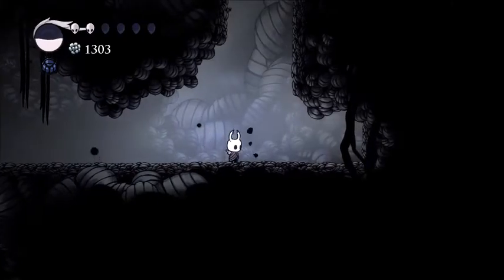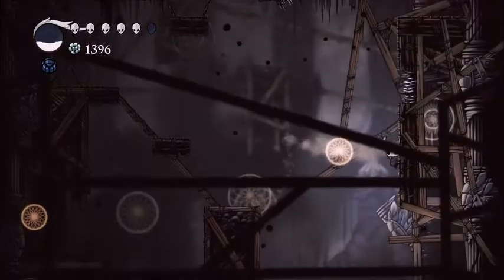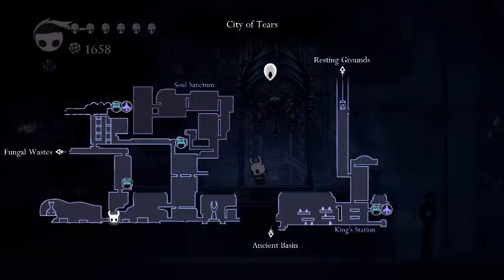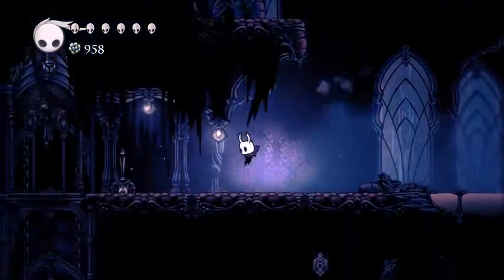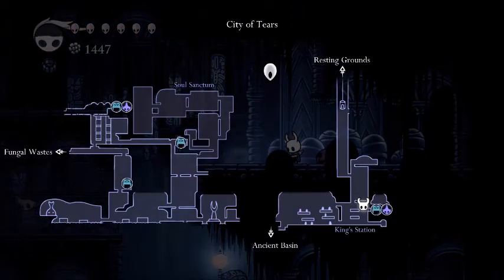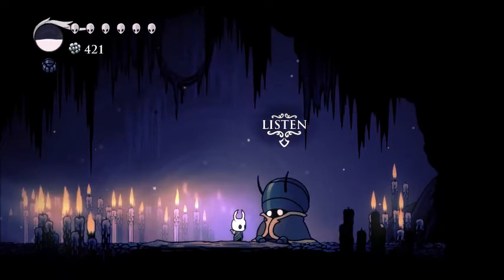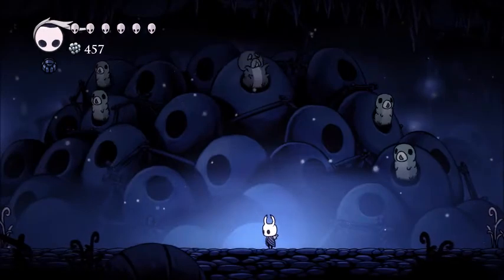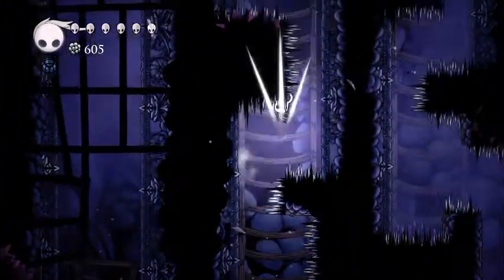Jiji The Confessor | Hollow Knight Part 16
Jiji the Confessor can heal us of our regrets... for a price